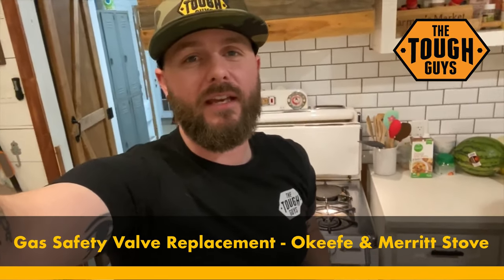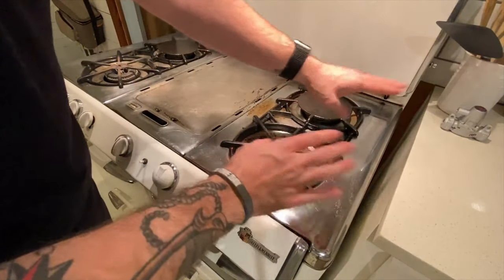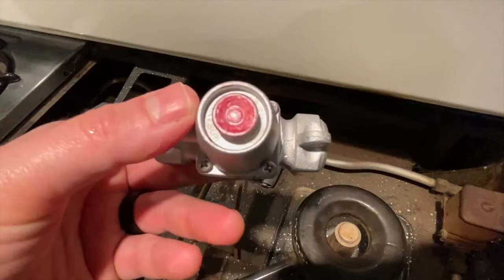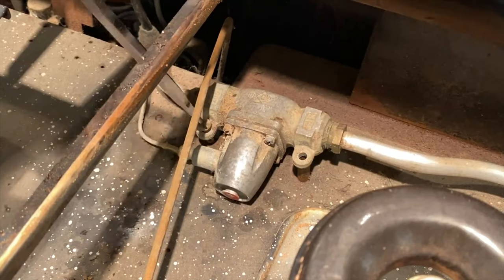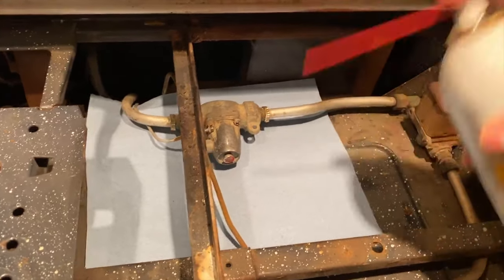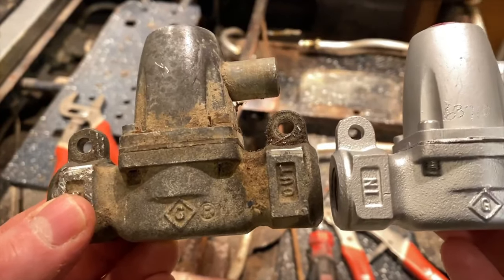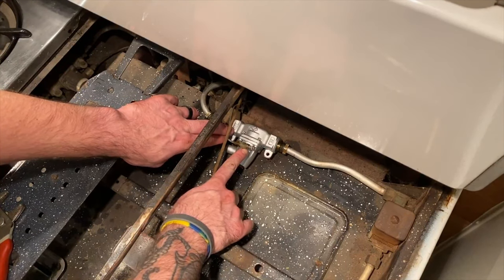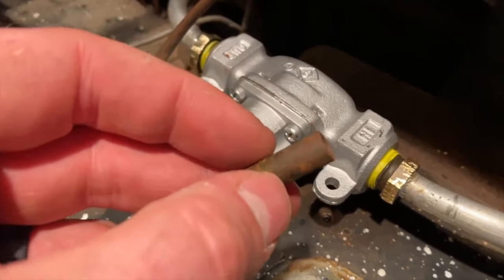Okeefe and Merritt Stove - Gas Safety Valve Replacement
In this video we tackle replacing a Gas Safety Valve in our old Okeefe & Merritt Gas Stove.  This thing is from the 1950s as far as I know, and my Wife has spend considerable time restoring back to some form of working order - and it truly looks beautiful!!  For this process, we really didn't see much online in the form of help for this particular problem, so I figured why not record it and share it with you all to see if we can help someone else trying to do this.

Links to Parts:

We used - Look for the Okeefe & Merritt Section.